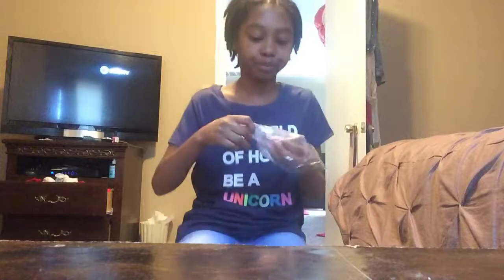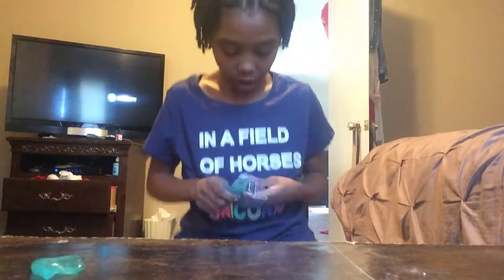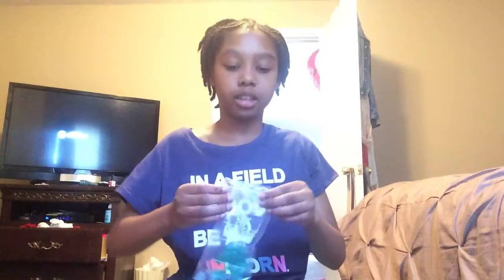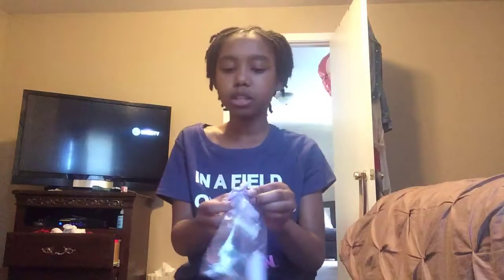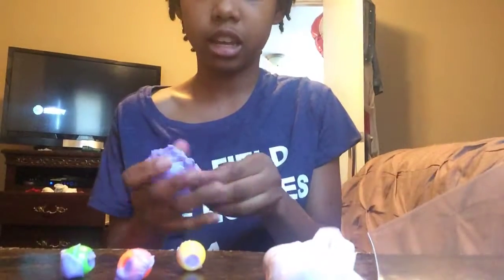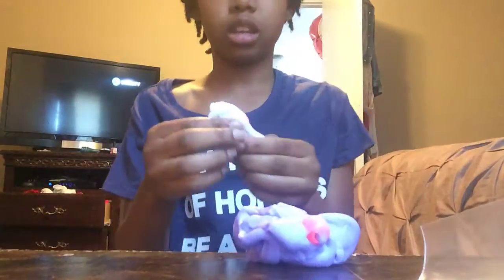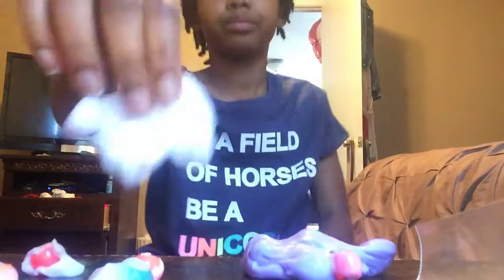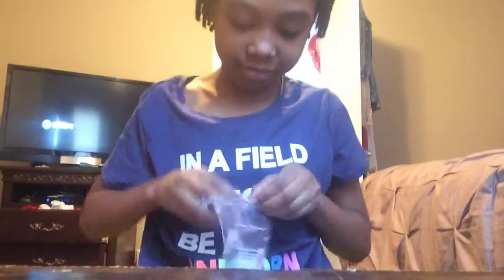My slime Collection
Some tips on slime